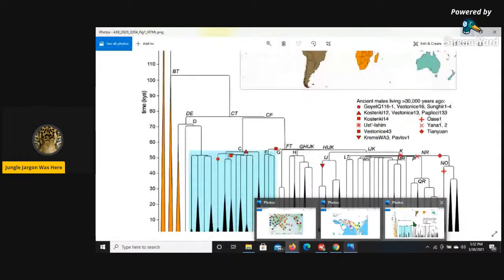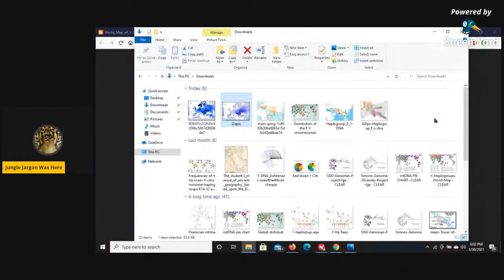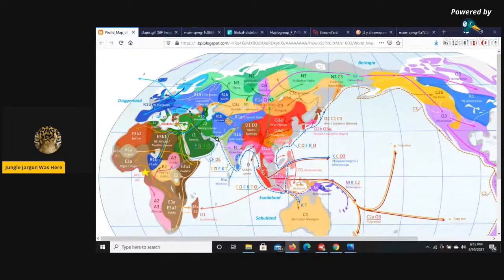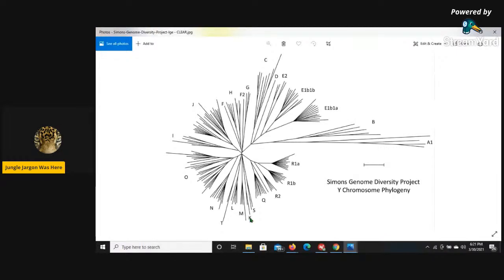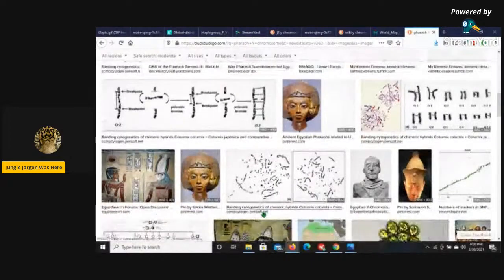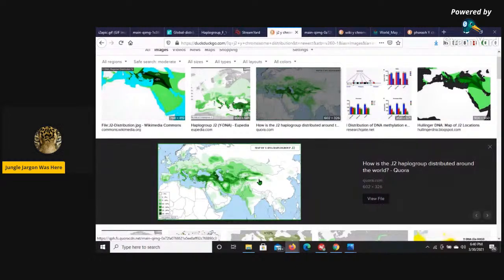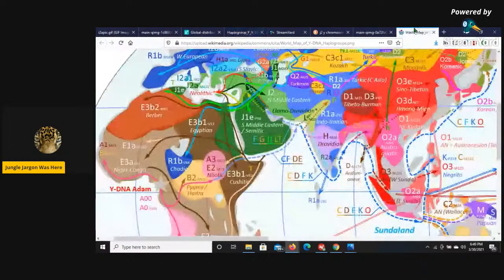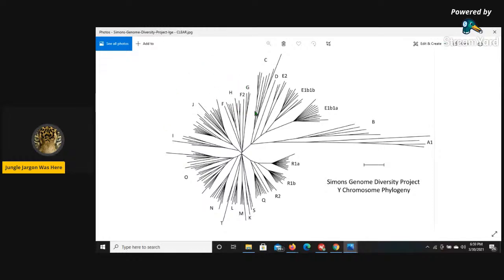Every Semitic Y Chromosome Identified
Illustrations of the distribution of the Semitic Y chromosomes.